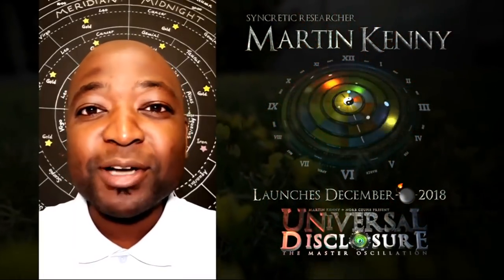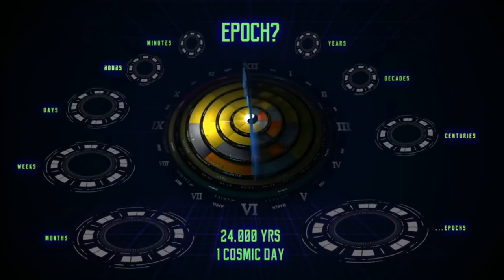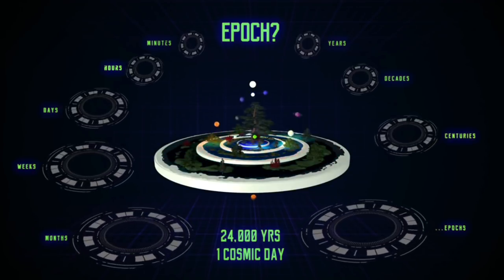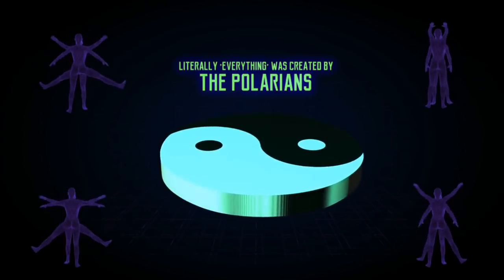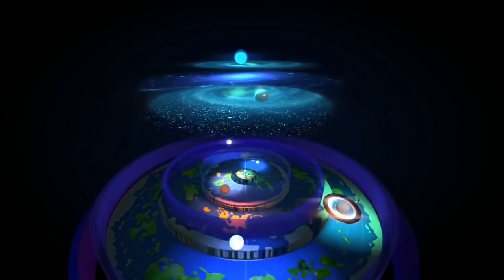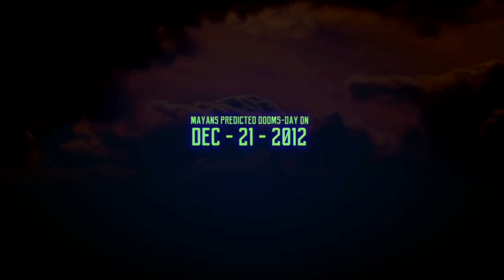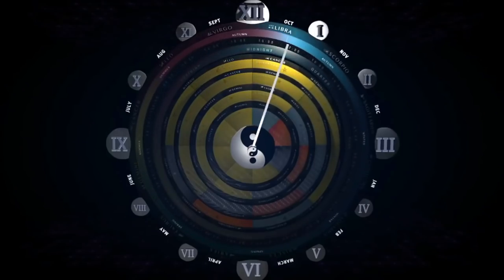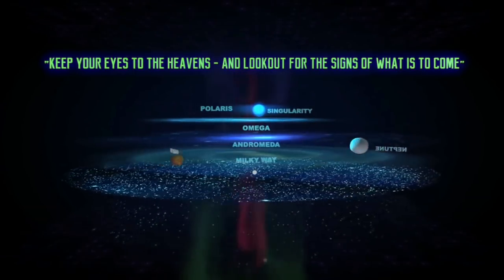The Most Interesting Video On Earth-UNIversal DISClosure 2020 - ☯️Martin Kenny - Norb Czufis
From YT, Martin Kenny:

We decided to launch U.D. early (meant to launch on Dec 21)!!
We are encouraging any and every channel, platform, blogger, etc. to mirror/re-upload/Premiere this ASAP to ensure our outreach cannot be minimized by design (all truth channels are being targeted and messed with right now).

YOU can even monetize it (we'd prefer you didn't) on youtube if you have a huge channel and must monetize in order to help get it out there. All we ask is that you copy/paste the links below and link back to our channels.

Frequency / Cymatics /

^ This is beautiful - greatly goes into the sine wave/sonar

Confessions Of A

Take a journey with us to discover who we are, where we are, why we are here, and where we are going.

Learn about ages, races, civilizations, states of consciousness and more. The cosmic egg and calendar explains all 5 epoch cycles, and makes a bold prediction for the year 2020.

martinkenny CosmicCalendar # DISClosure 2020